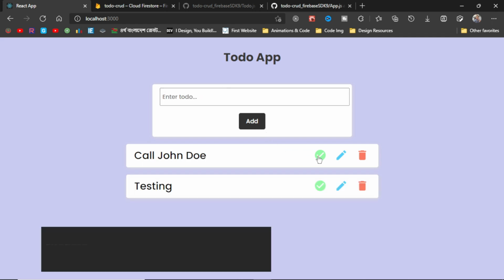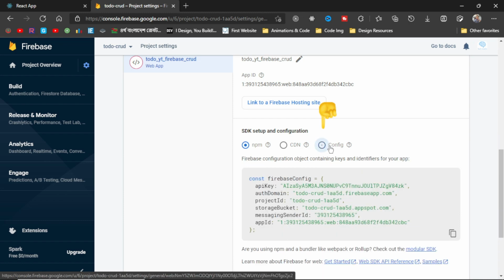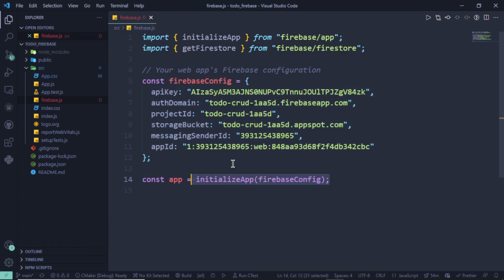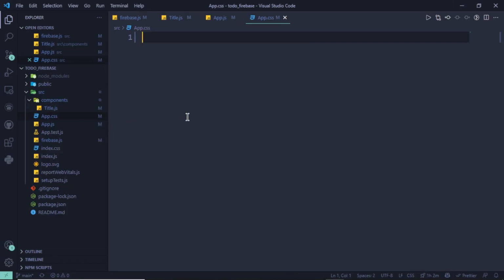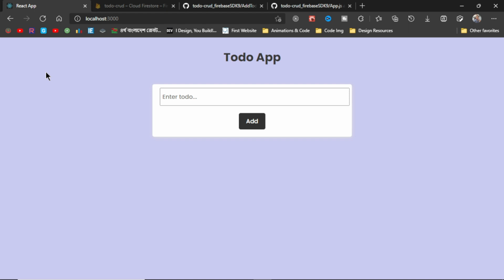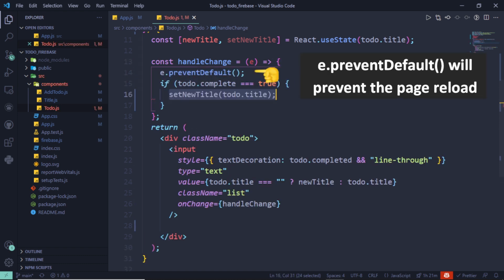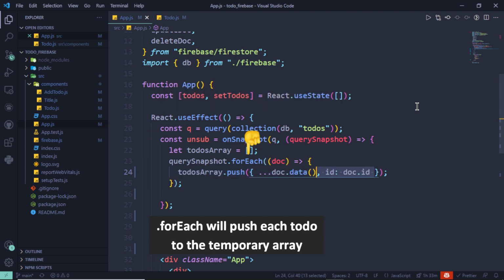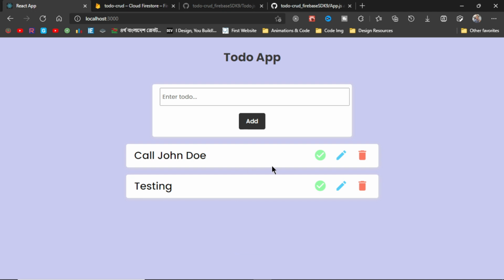I built todo app in 7 mins with React & Firebase // Firebase SDK 9 React Todo (CRUD) App 2022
If you have any questions, ask in the comments :-).  In this video, you will learn how to create a complete Todo app using Firebase SDK 9 and React in 7 minutes. Firebase firestore database is used.

(CRUD) Firebase 9 & React Todo App in 7 mins for Beginners | CRUD with Firebase SDK 9 & React 2022